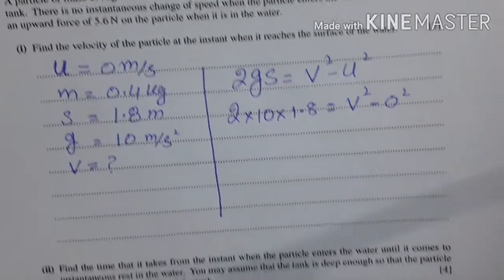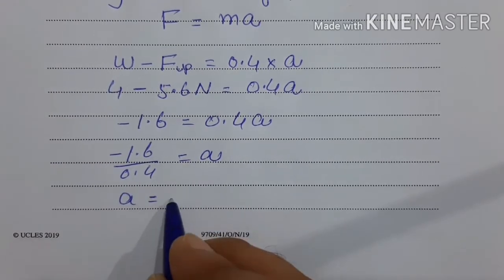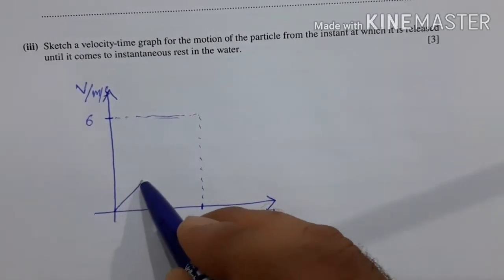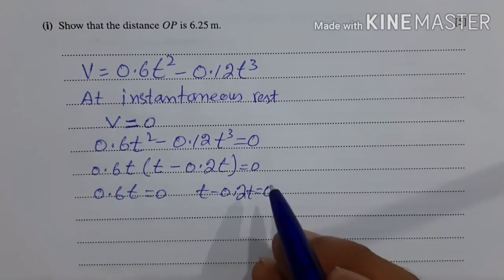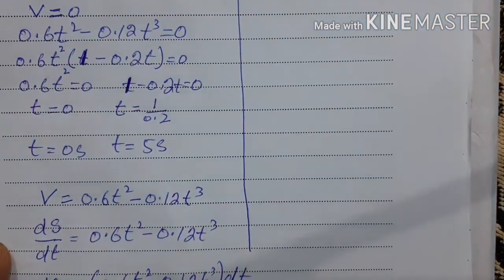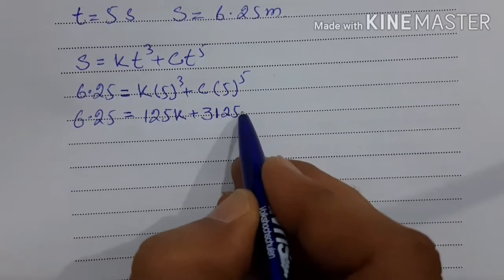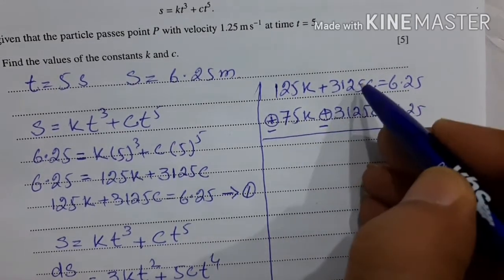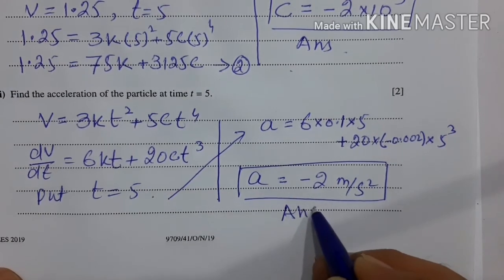9709/w19/qp 41 (2/2)